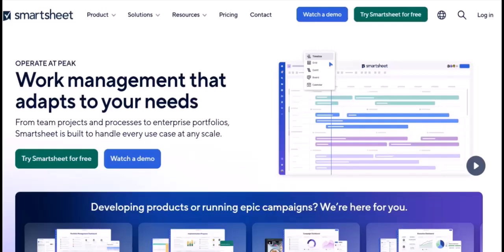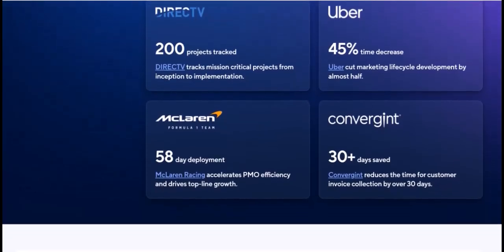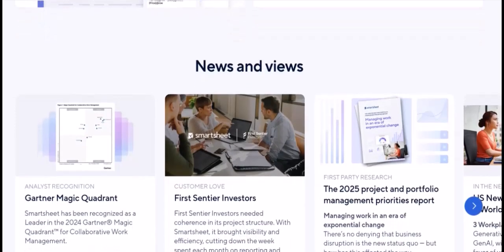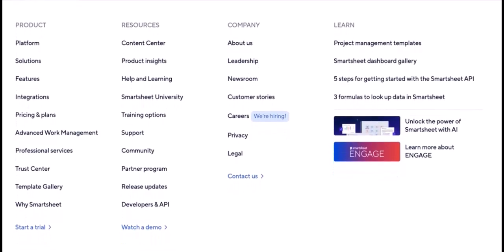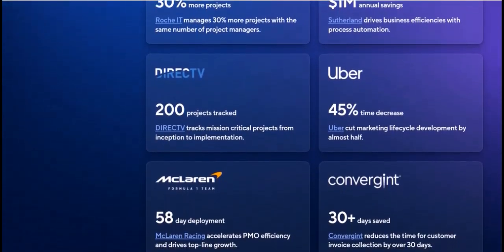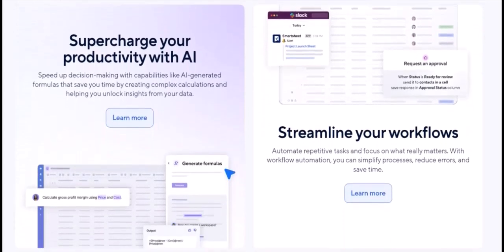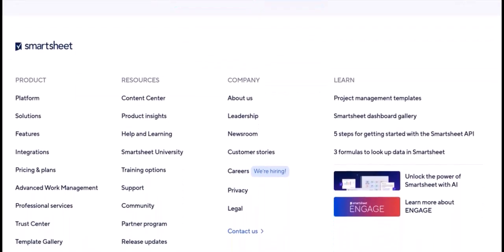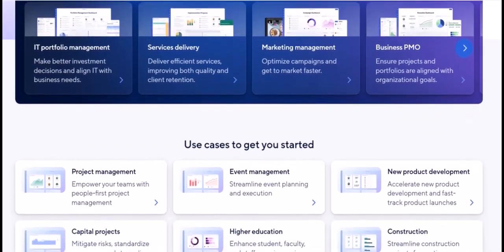What are the uses of smartsheet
In this video, you will learn about What are the uses of smartsheet

9 YouTube Channel Ideas to Help You Choose Your Own

✅IGNORE THIS
Related Search: